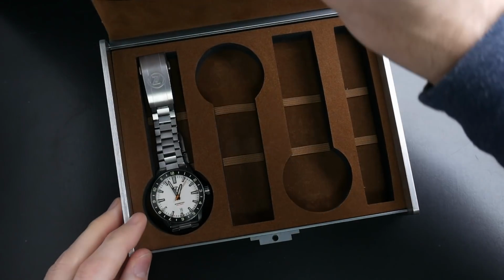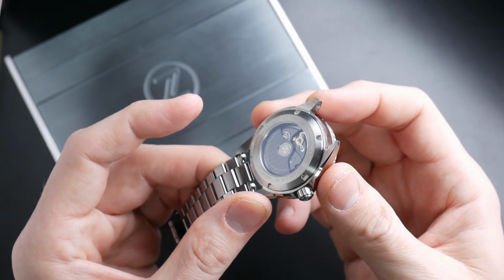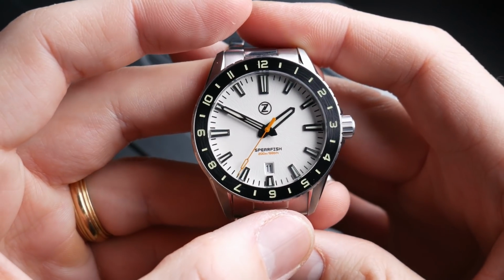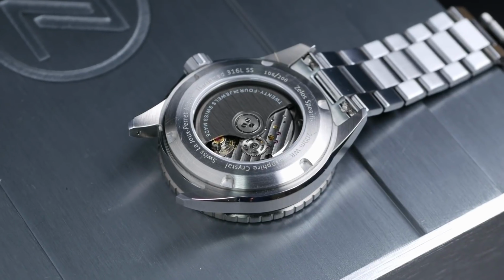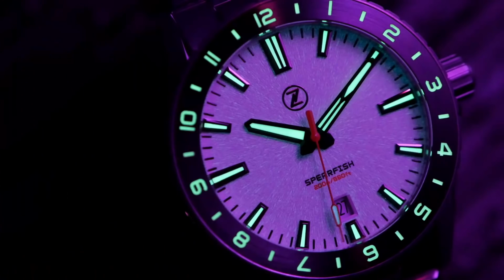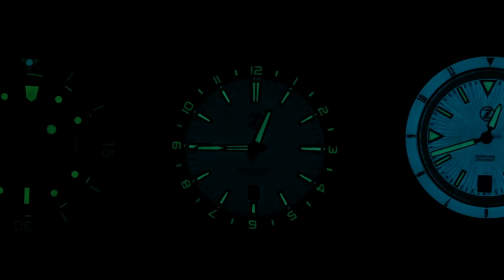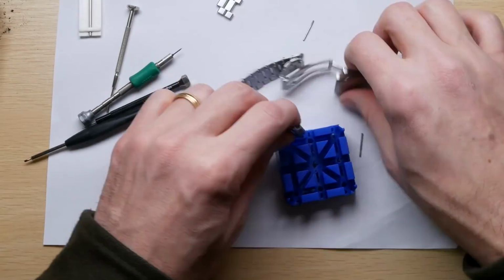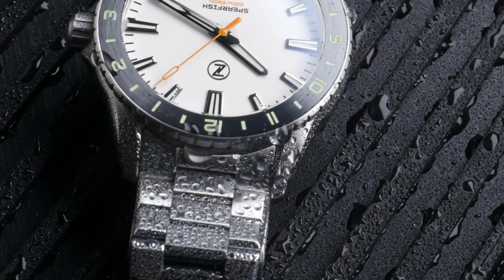Zelos new diver is next level, but is it worth $650? Spearfish Review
Amazon Shop

AMAZON STORE

0:00 Leveling Up
1:39 The Spearfish
3:47 Refined Design
7:11 Best in class movement
9:56 LUME - insane or just good?
10:48 Worth it?
12:50 One annoying drawback
14:23 Yes.